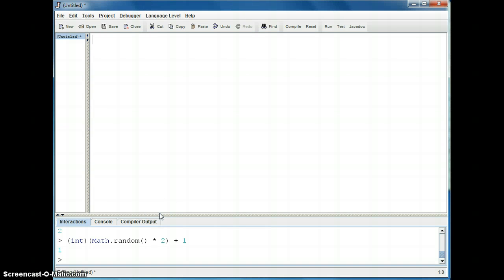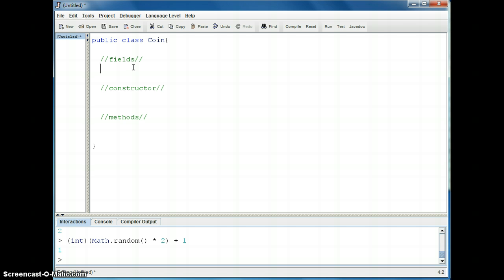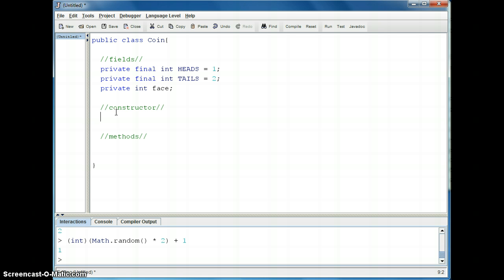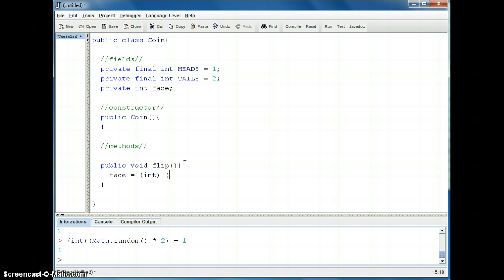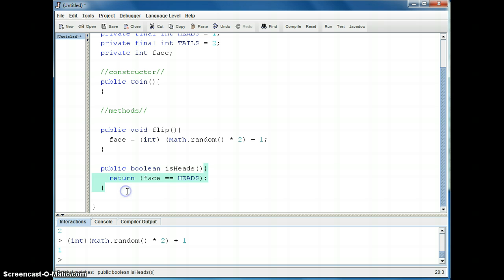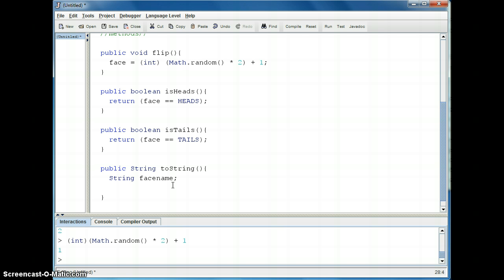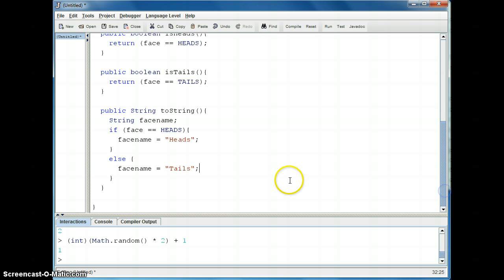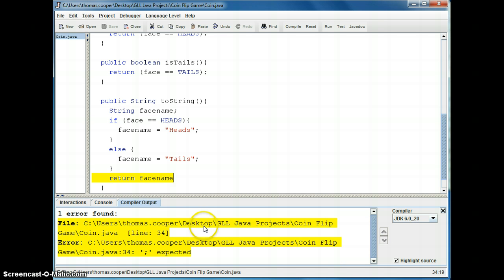Java Coin - Part 2 (Coin Class)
Creates a coin class using the coin flip algorithm.